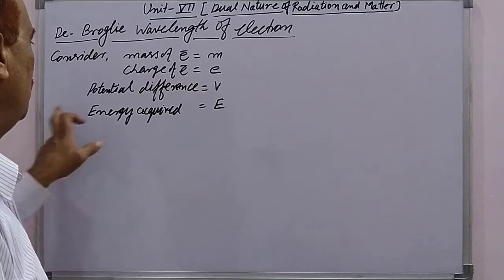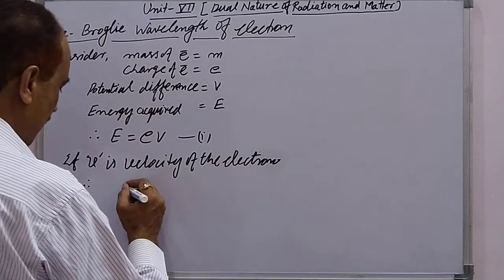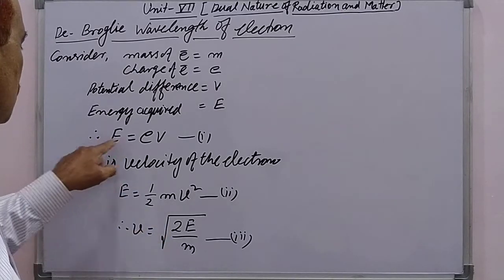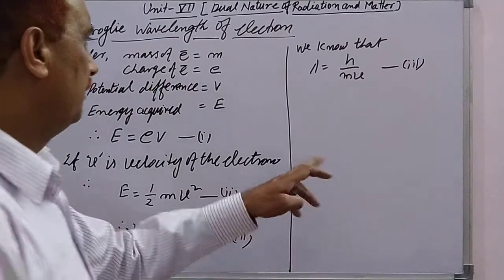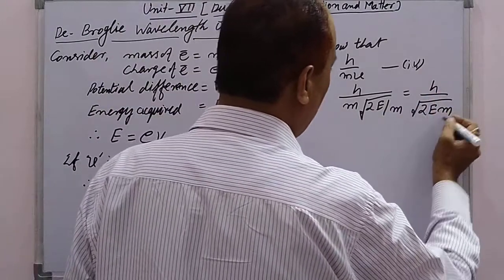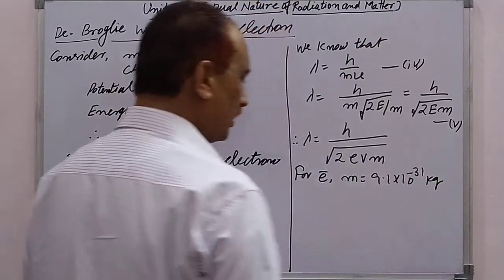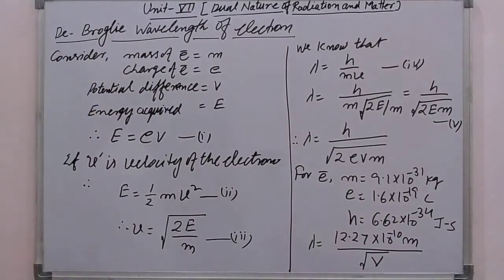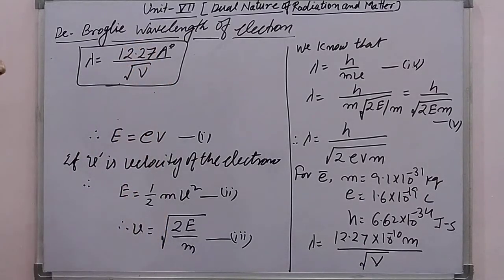De Broglie Wave Length of Electron